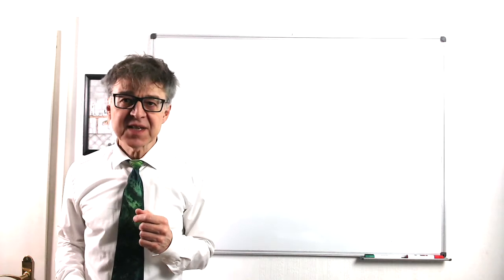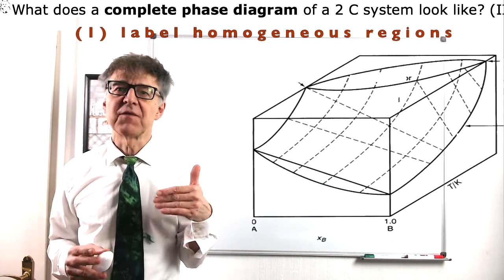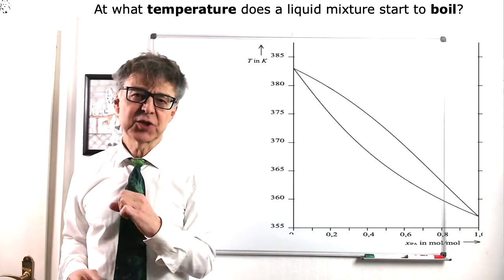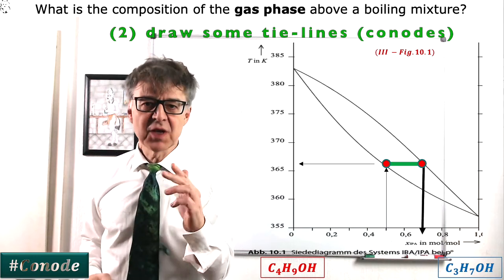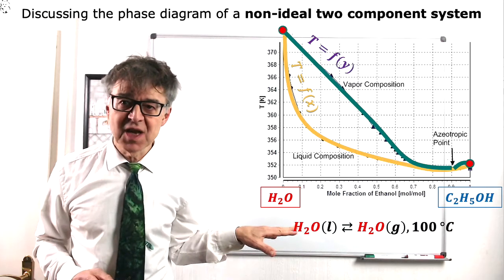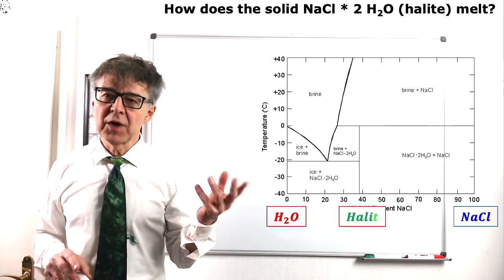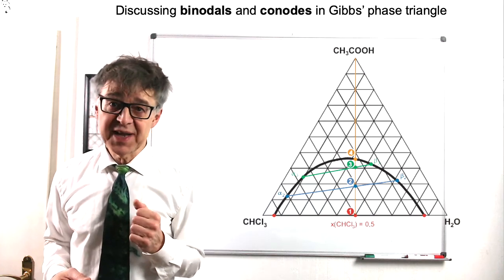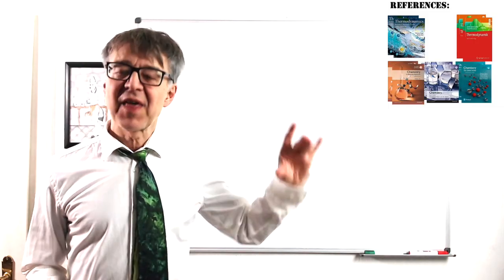Phase Diagrams 101 (Binodals, Tie-Lines, Invariant Points and the Lever Rule; PhysChemBasics#8)